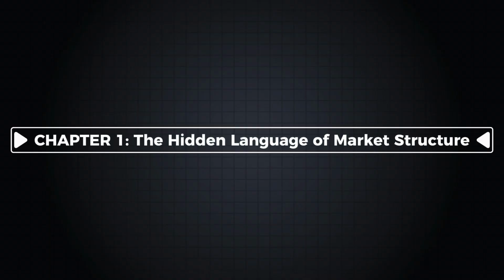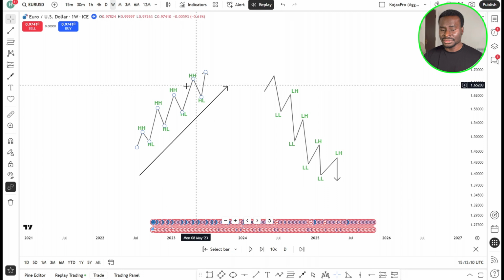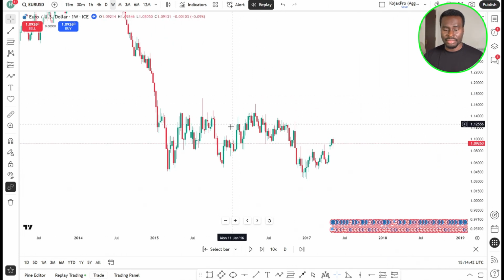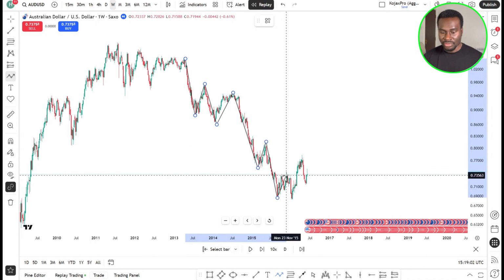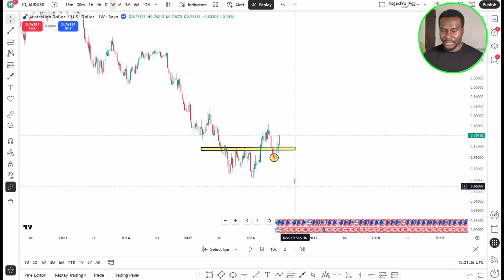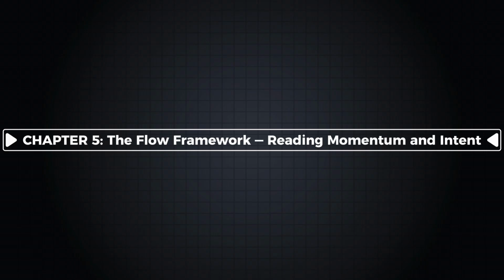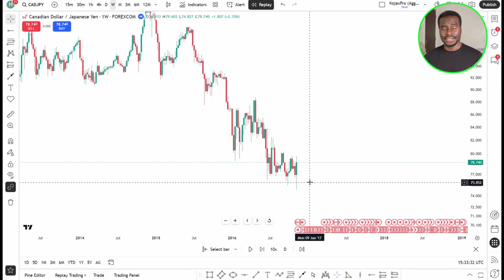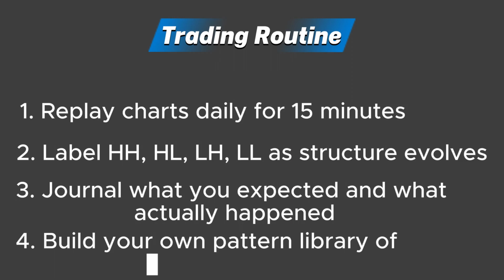How To Read Market Structure Like A Pro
Most traders think they understand market structure… until the market shifts and everything they know stops working.

In this teaching session, I’ll break down how to actually read market structure like a professional — not just the textbook HH, HL, LH, and LL, but the story behind every move the market makes.

You’ll learn:
✅ How to identify clean structure in real time (not hindsight)
✅ The difference between a real shift and a fake breakout
✅ How institutions manipulate structure to trap retail traders
✅ A practical framework to train your eye and improve consistency

If you’ve been trading for a while but still struggle with confidence or consistency, this session will change how you see the market forever.

📘 Free Forex Masterclass: Learn how I use price action and structure to trade confidently

💬 Drop your favorite insight from this video in the comments — I read every one.